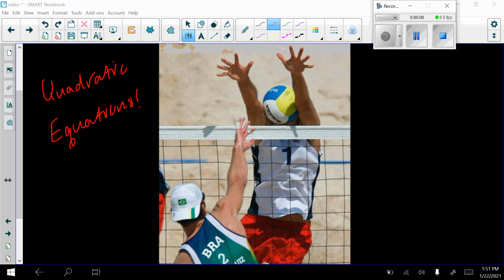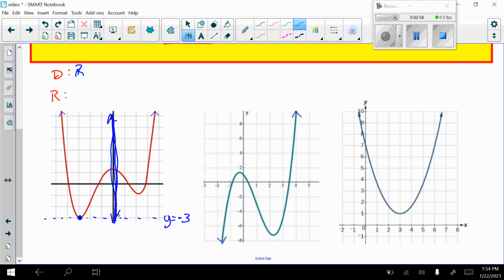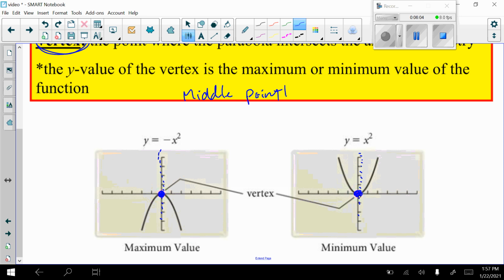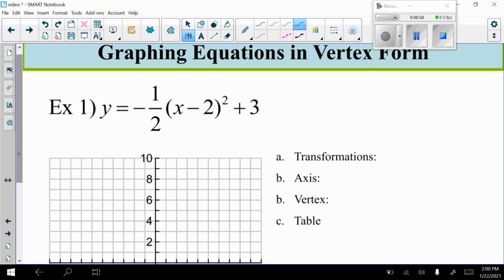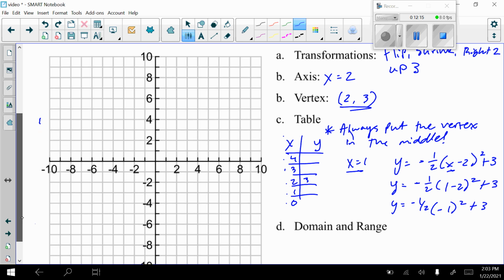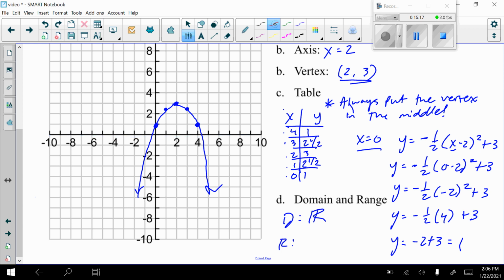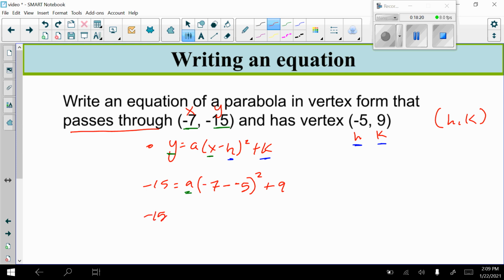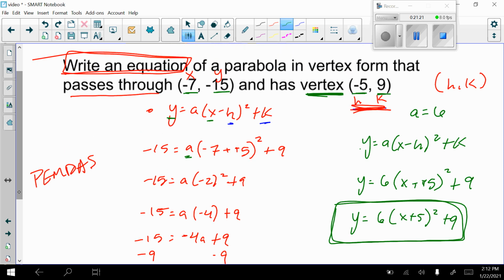Graphing Vertex Form of a Quadratic Function